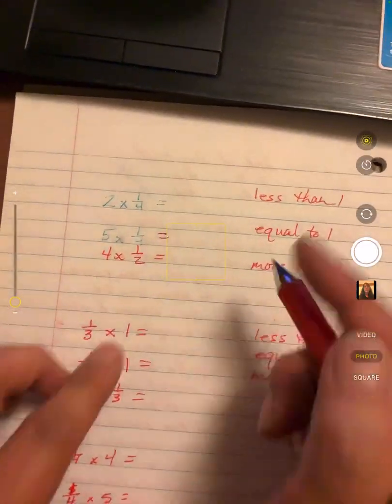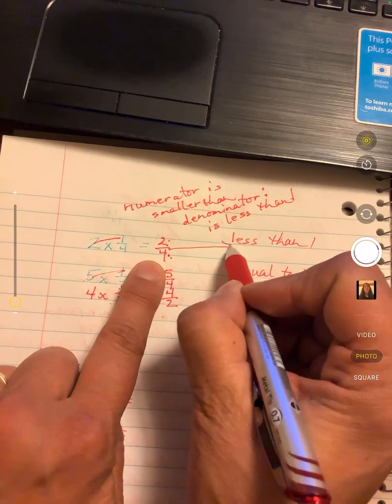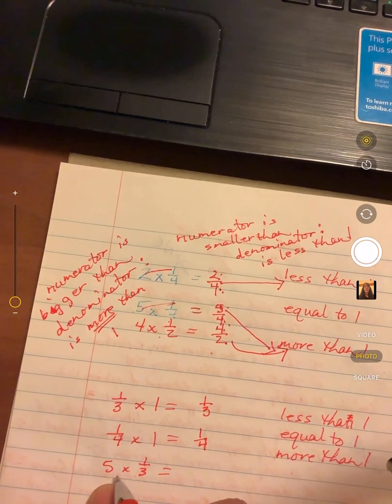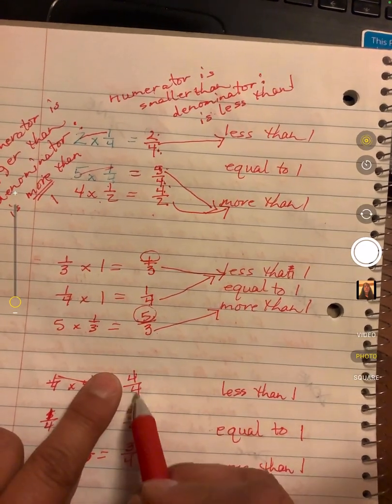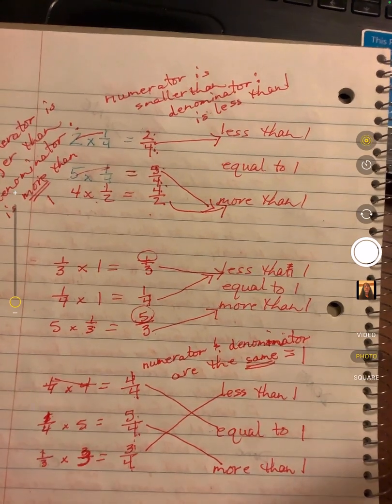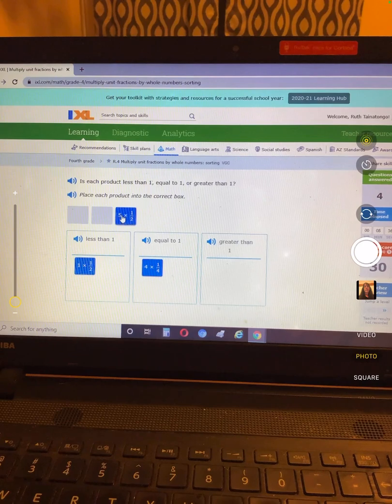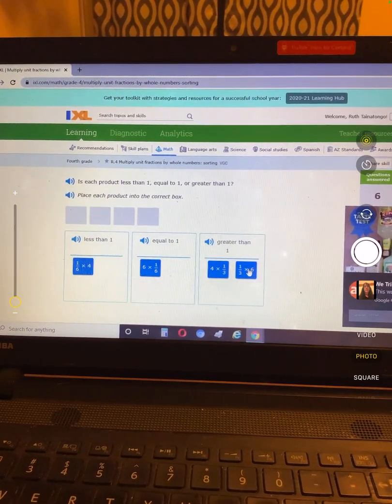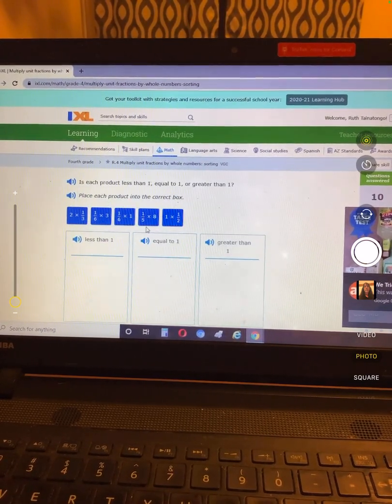4th Grade Math Multiply unit fractions by whole numbers: sorting